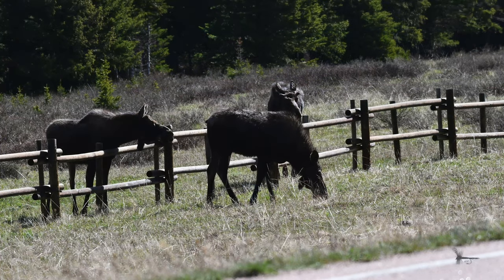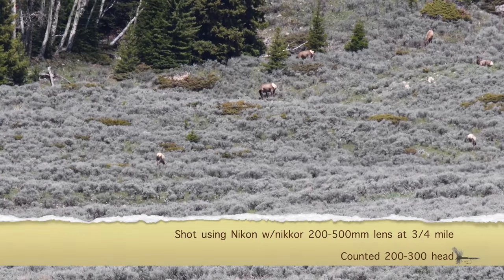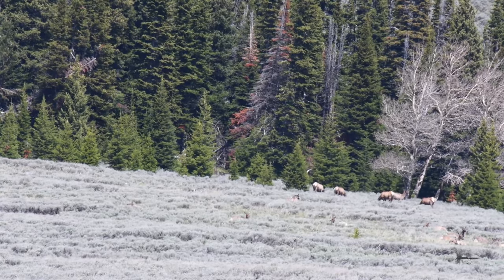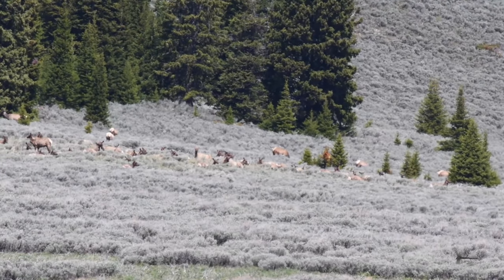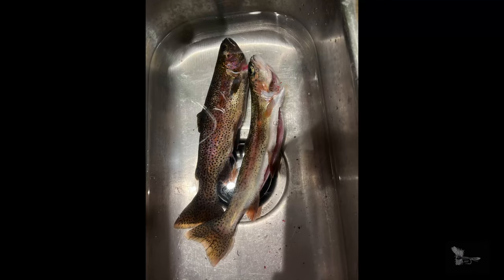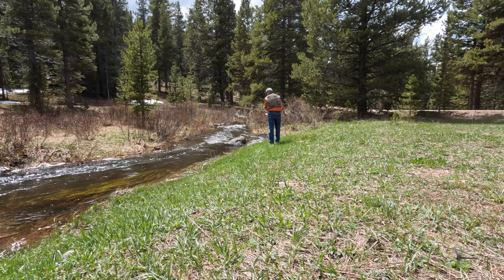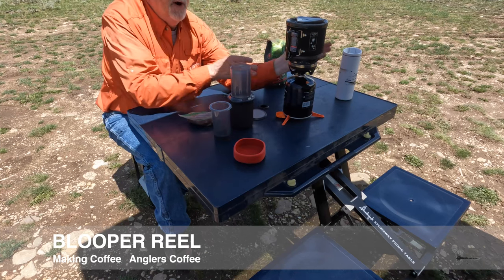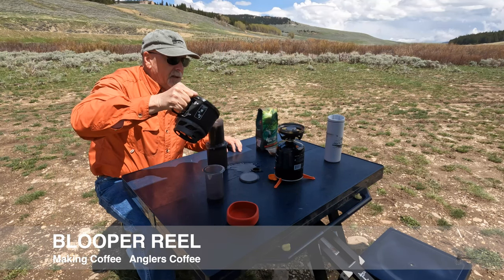Memorial Day Saturday Elk, Moose and Trout, oH My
Billings, Sheridan, Wyoming, Montana